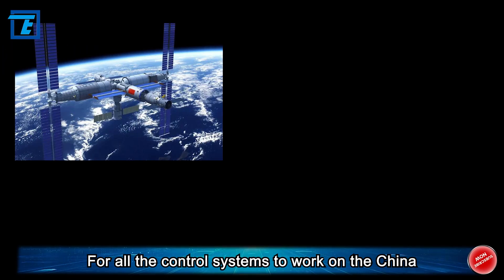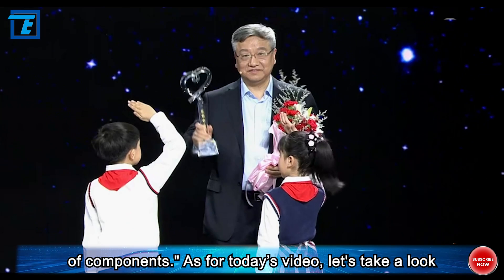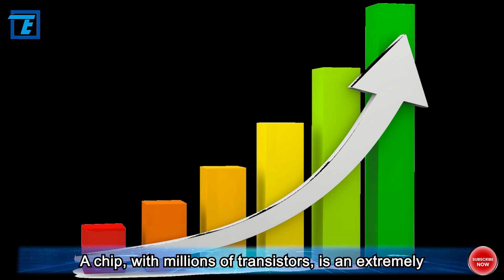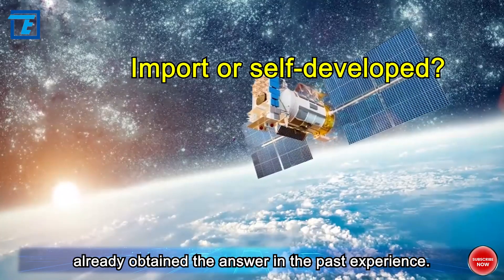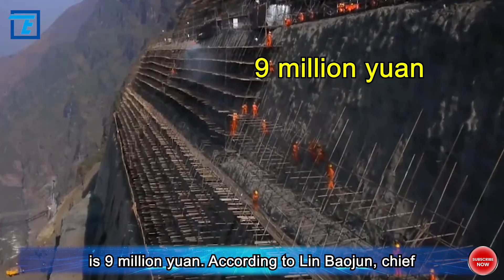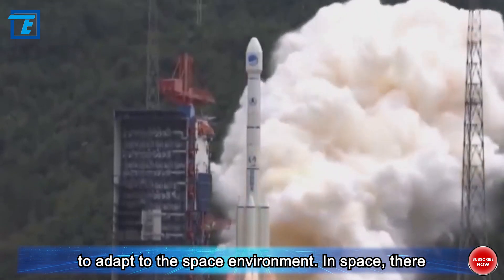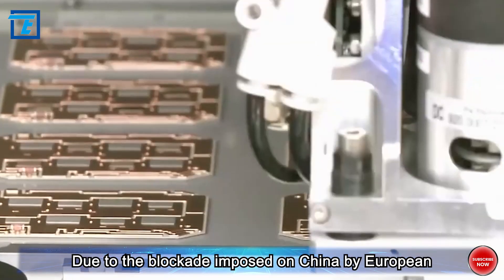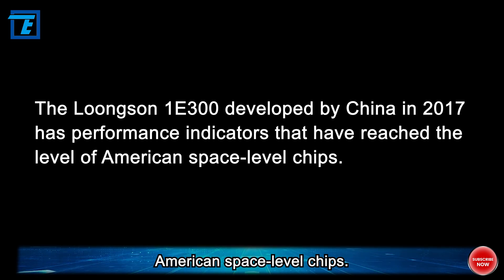China's space station Space level Chip has passed the severe test!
For all the control systems to work on the China Space Station, a space-level chip is at the core. A brain, so to speak. In an environment with high radiation in space, errors on integrated circuits can easily occur as particles are ionized and cause latch-ups. How did Chinese engineers innovate the chip design to make chips resistant to latch-ups?

By the way, let me tell you another trivia fact that most of China's aerospace chips are actually domestically produced. Xie Jun, the chief designer of the Beidou-3 satellite, said: "As the chief engineer of the Beidou-3 satellite, almost half of my energy is spent on the localization of components." As for today’s video, let's take a look at the arduous self-research road of China's space-level chips. OK, let’s get started!